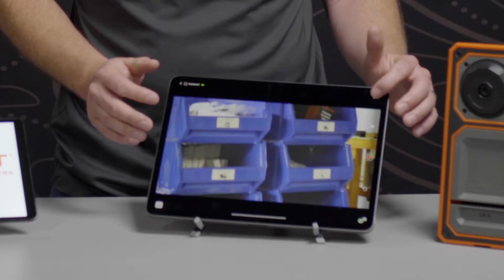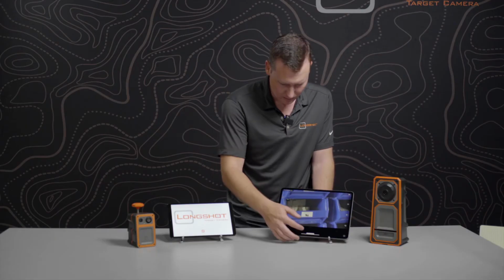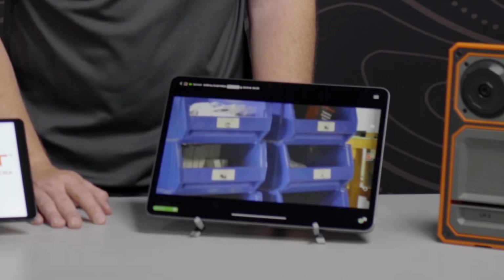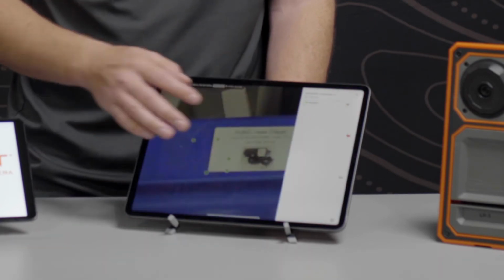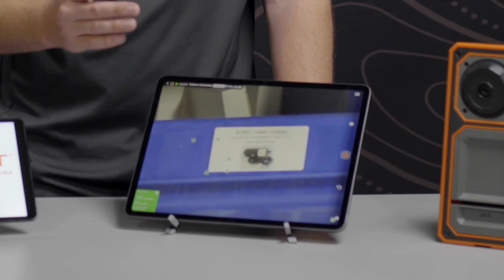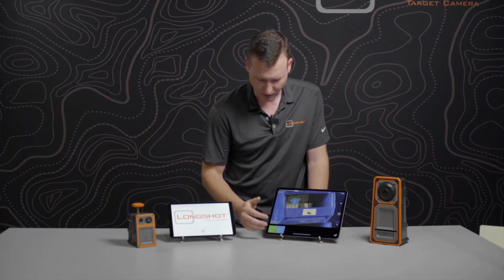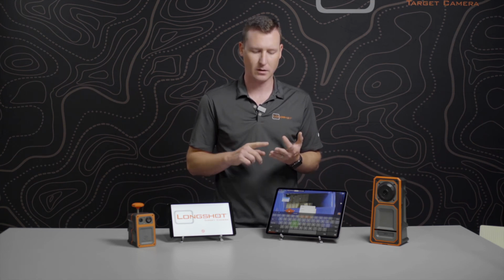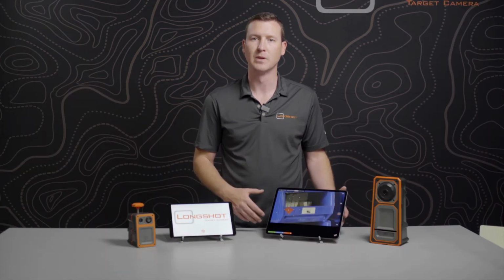Longshot App - Measurements Tutorial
This video provides a detailed overview of the measurements feature in the Longshot app.  This feature allows you to calculate the extreme spread, vertical and horizontal spread, and adjustment to zero for different groups that you shoot.  It also allows users to add notes to specific groups to save information on their load development or current environmental conditions.

To learn more about Longshot cameras, please visit longshotcameras.com.